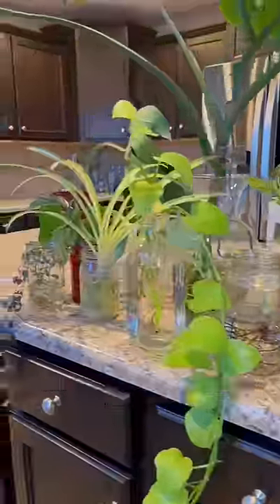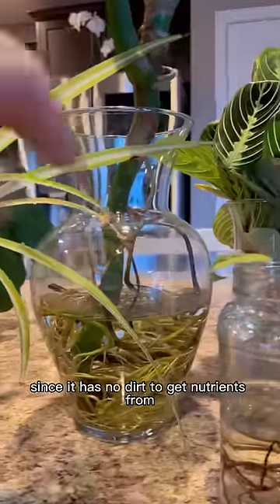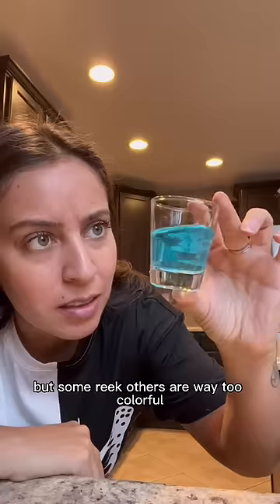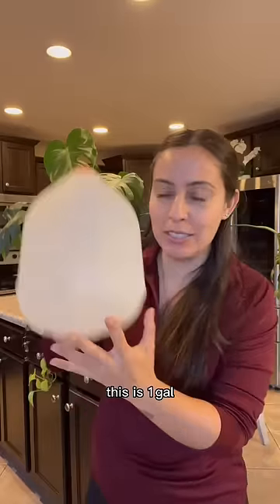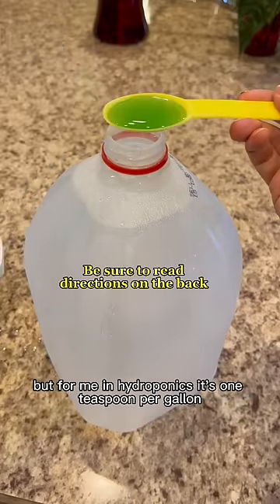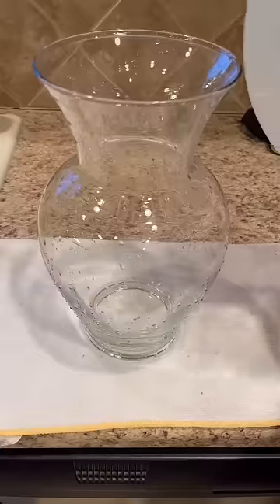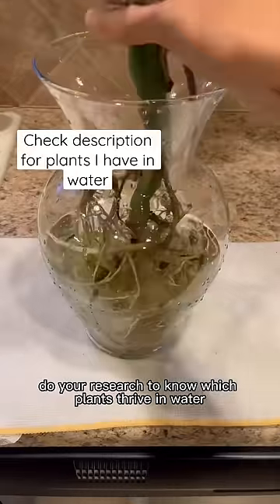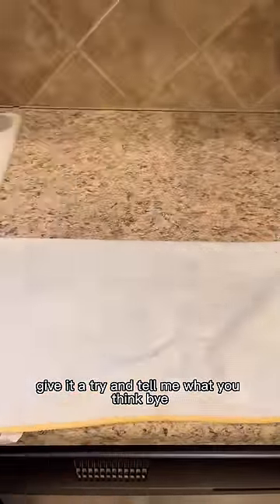What I do for my plants living in water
I wonder if my plants in water feel like they’re on a tropical vacation.

You can use the foliage pro fertilizer for plants in soil too but I am currently only using foliage pro for my plants in water.

You may have a plant that is a bit thirstier than others (I’m talking to you peace lily). I have noticed those plants thrive in these hydroponics set up.

Current plants in water: peacelily, monsteras, orchids, spider plants, neon pothos, golden Pothos, syngoniums, orchid, avocado plants, epipremnum pinnatum albo

What plants, if any, do you have living in water and how’s it doing?